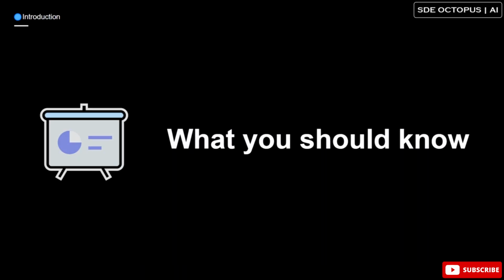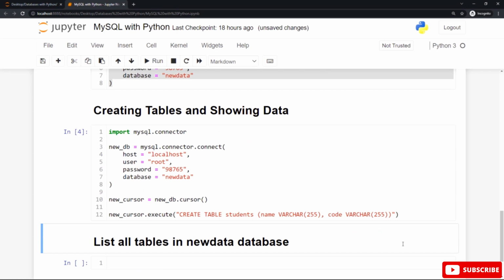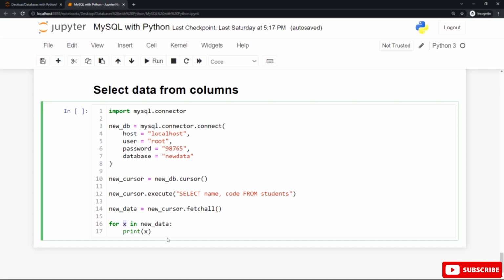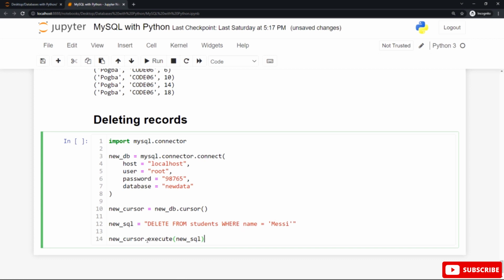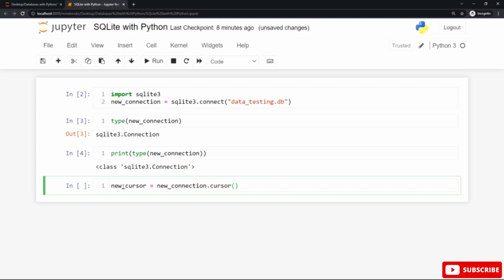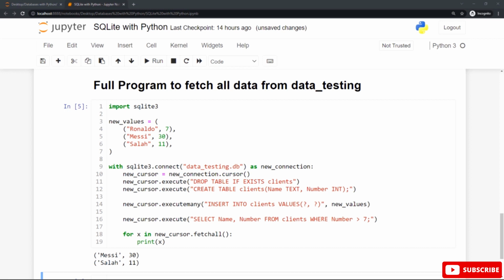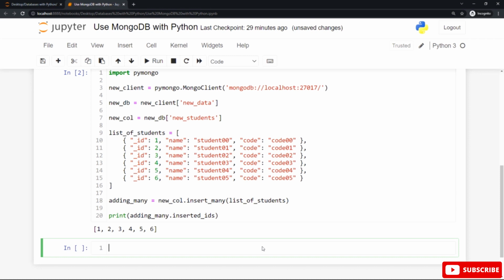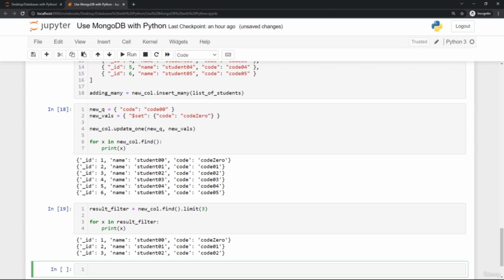Databases with Python: MySQL, SQLite & MongoDB with Python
Databases with Python: MySQL, SQLite & MongoDB Tutorial | Python Database Management
Supercharge Your WordPress Site: 2023 Zero Code Speed Boost! Enhance Performance & Optimize Site Speed Effortlessly!

In this comprehensive video tutorial, we delve into the world of database management with Python. Gain essential skills in working with databases, explore popular database software examples, learn efficient search techniques, and understand the fundamentals of database design and implementation. Whether you're a beginner or an experienced programmer, this tutorial will equip you with the knowledge and tools necessary to handle databases using Python.